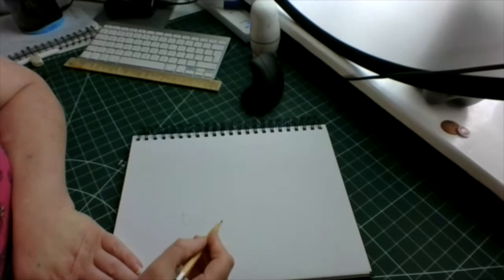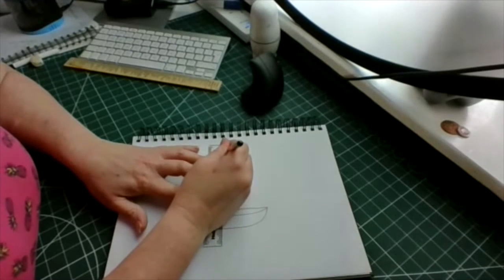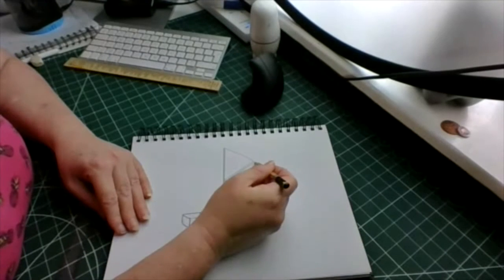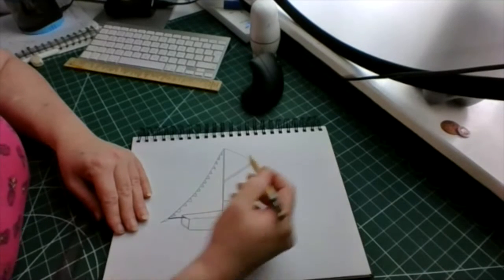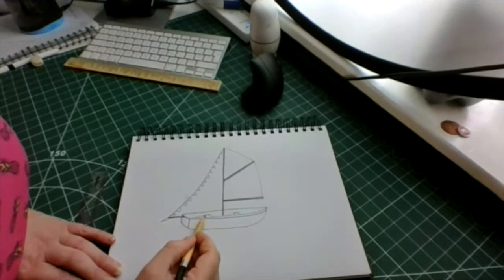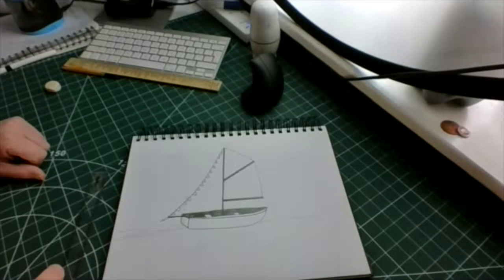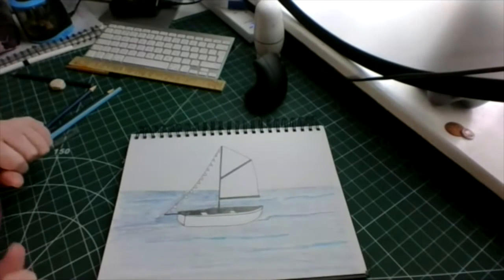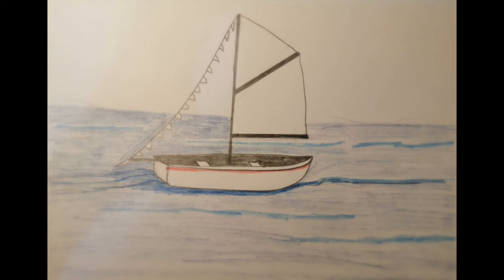Draw a Victorian Pleasure Boat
These little boats used to take people out straight from the beach.